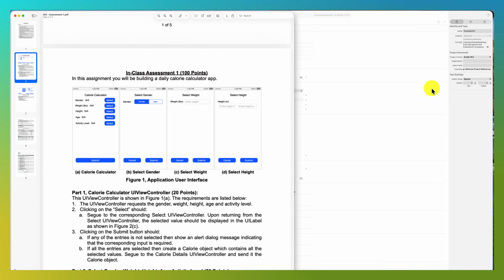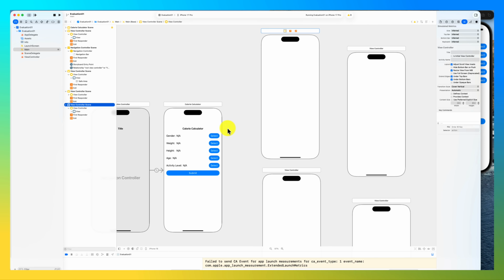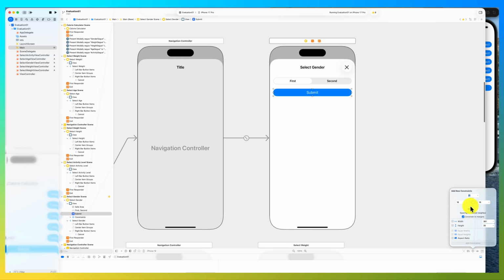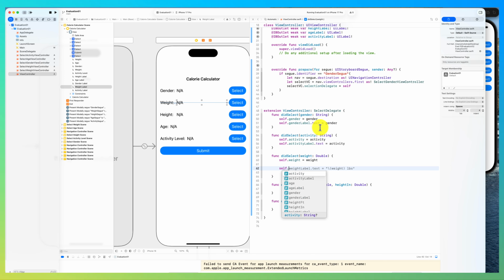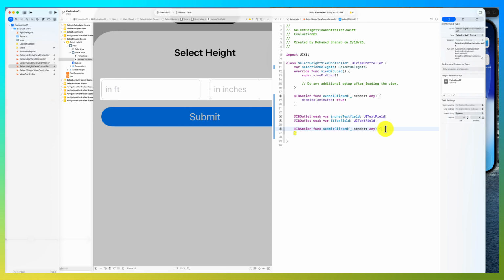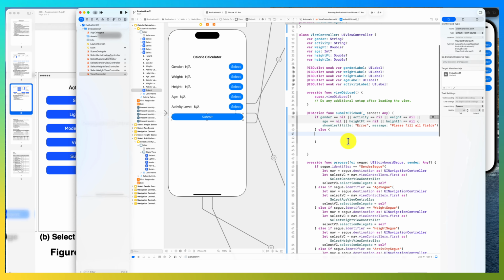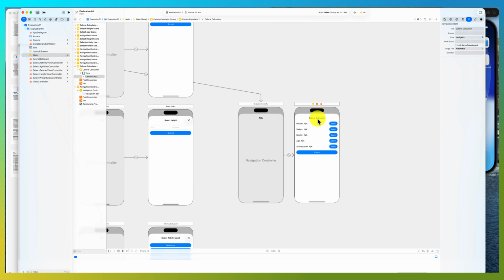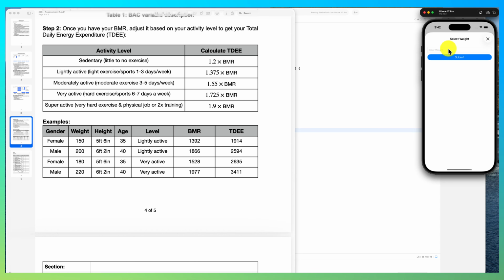iOS : Solving Evaluation 01 (Spring 2026) which focuses on UIViewControllers, and Data Passing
Solving Evaluation 01 (Spring 2026) which focuses on UIViewControllers, Event Handling and Data Passing. The code and assignment details are posted